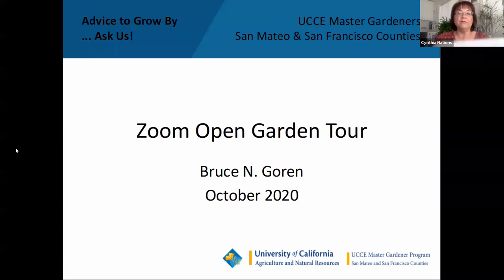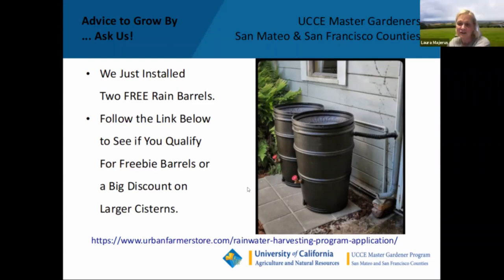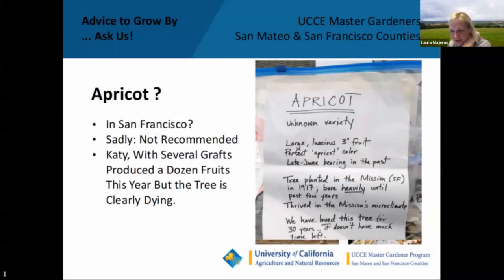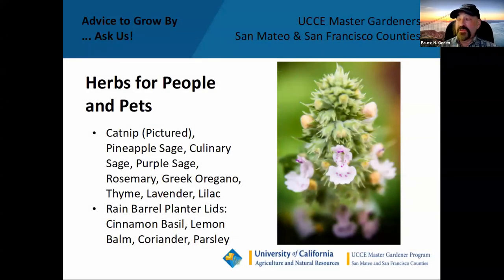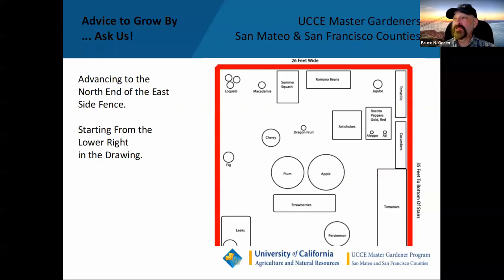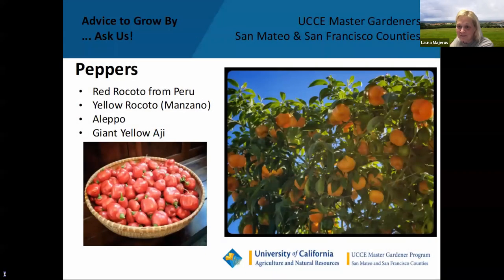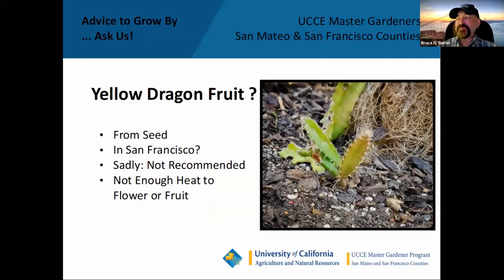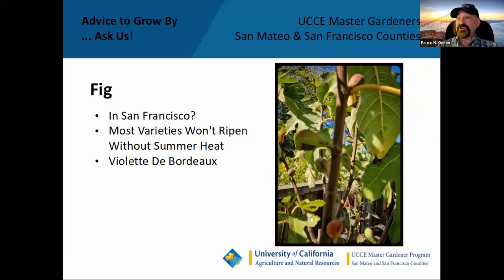Open Garden Bruce N Goren November 5 2020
Master Gardener Bruce Goren lives in the Excelsior District, San Francisco. He will take us on a tour of his wonderful garden. He has been successful in growing many different plants, including mushrooms, avocados, grapes, apples, and white sapote. He will describe the "San Francisco Sunrise" tomato, a bud sport mutation of Orange Jazz. As we experience his garden tour, he will describe the successes as well as the “trials and tribulations" of gardening in his SF microclimate.